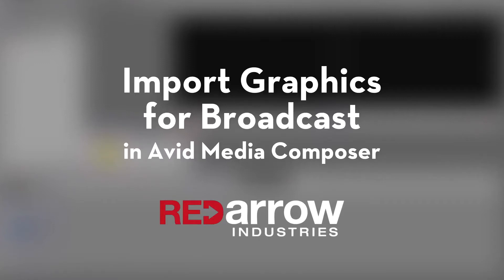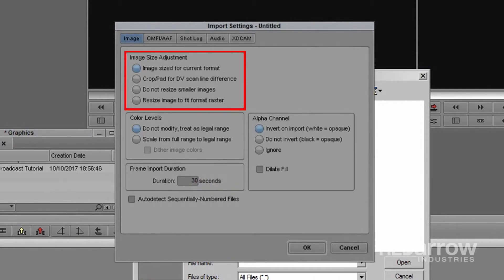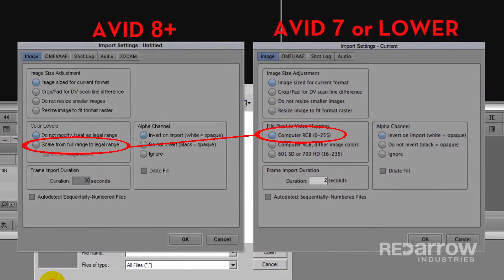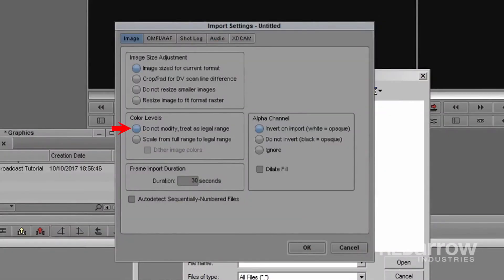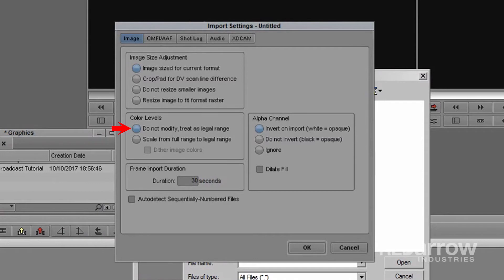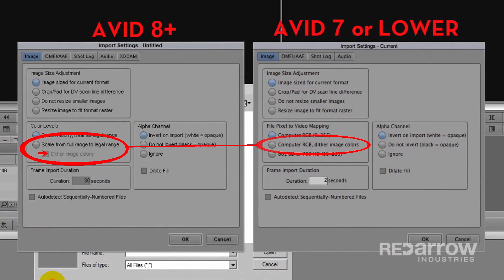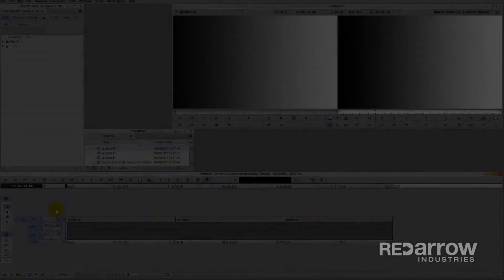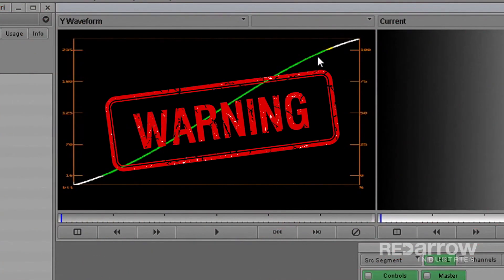Import Graphics for Broadcast in Avid Media Composer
This tutorial will go over how to properly import graphics for broadcast.  I will explain each import option in Avid Media Composer to ensure that when you import you will meet proper legal broadcast standards.